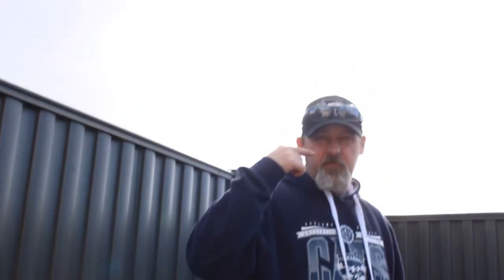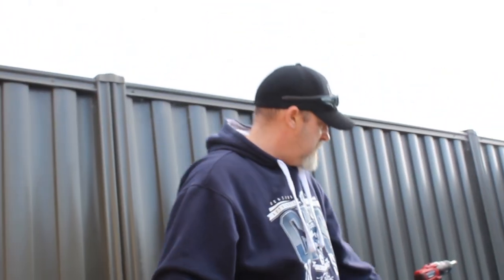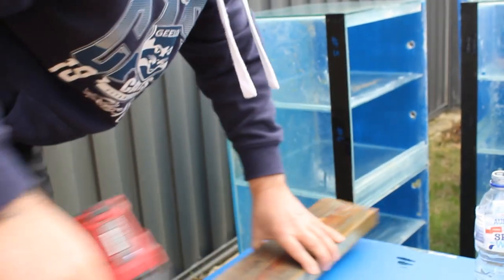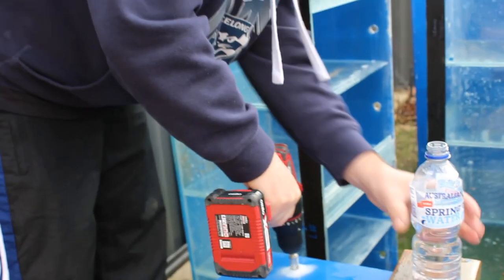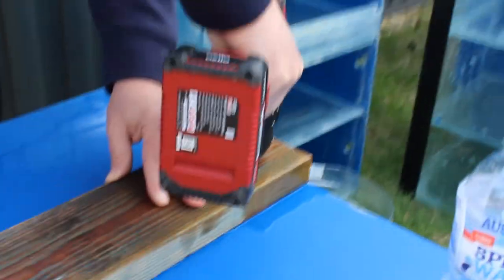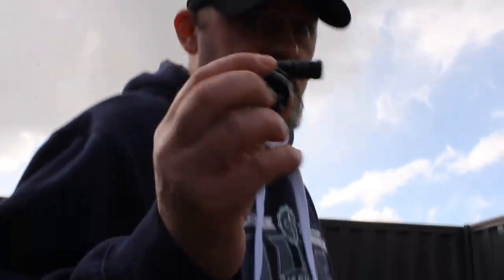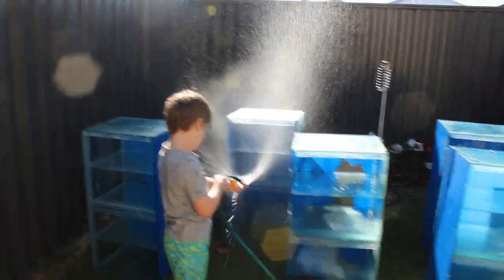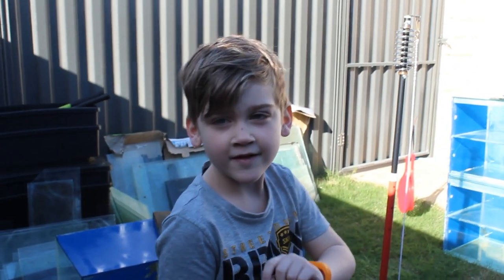How to and How to NOT Drill Tanks. ( Fish Room VLOG )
Oh no , disaster strikes while drilling tanks today .
Have my 6 y/o on the camera for the first time. (Parker), You can find him on Instagram at Parkers Adventures.